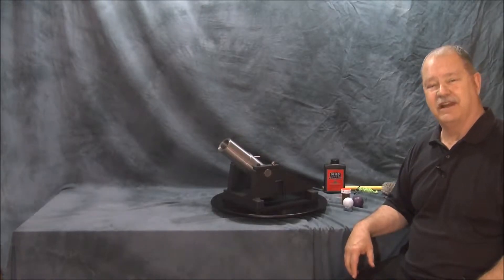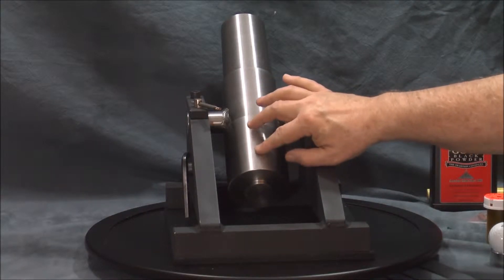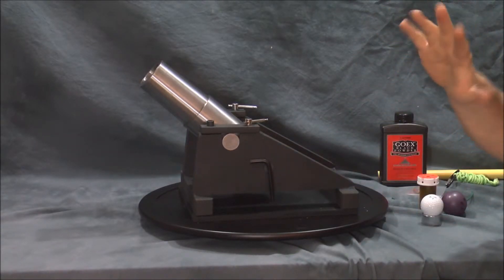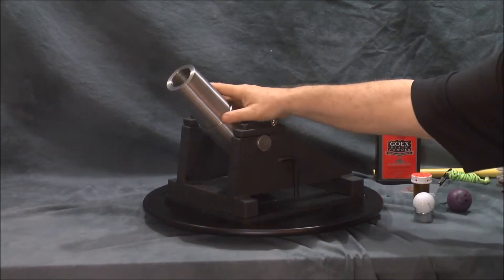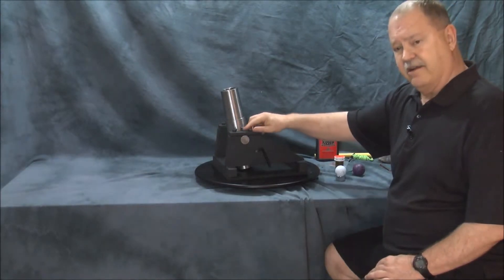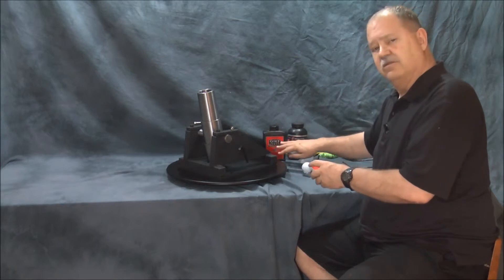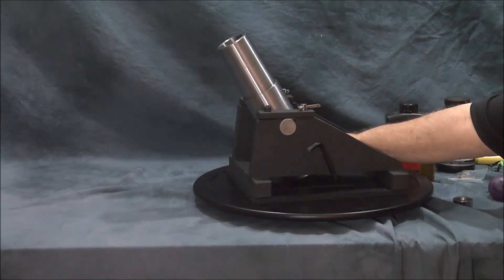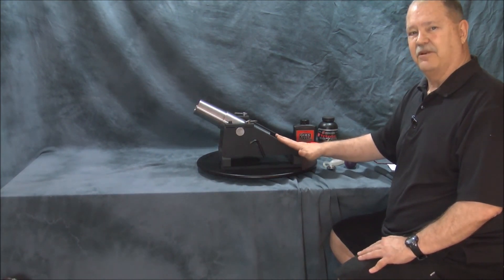Black Powder Golf Ball Cannon Overview 1